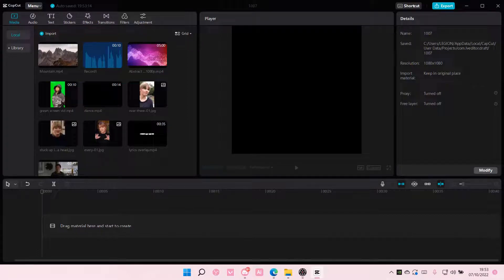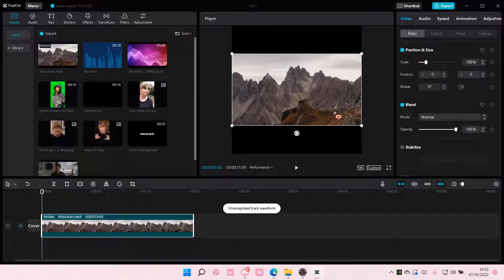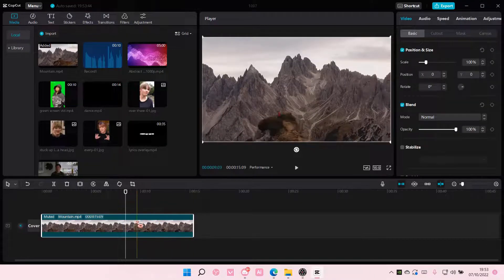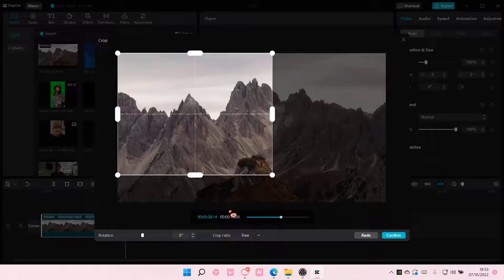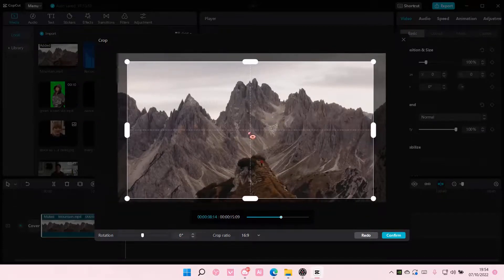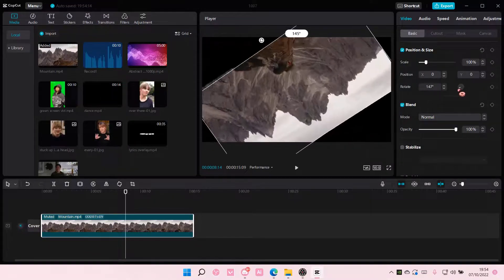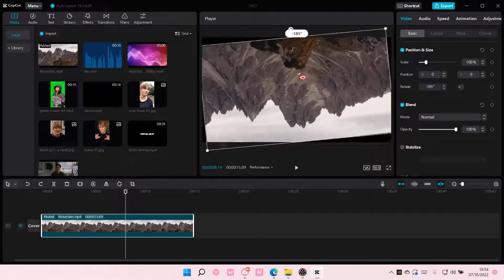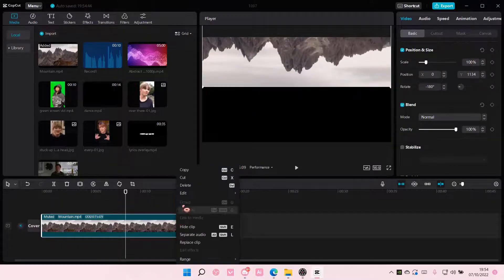How To Mirror, Crop, And Rotate Videos On CapCut PC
Mirror, crop, and rotate videos on CapCut PC by watching this tutorial.